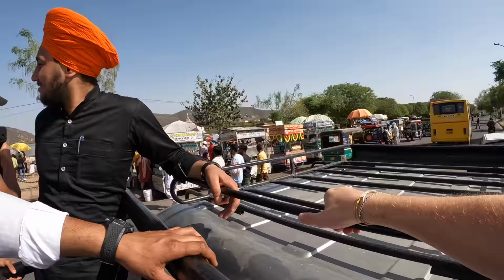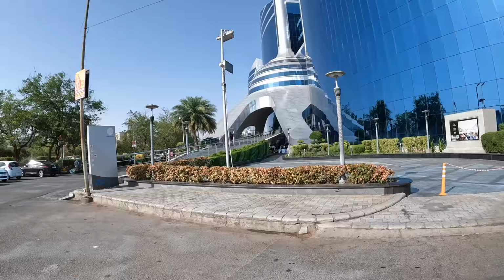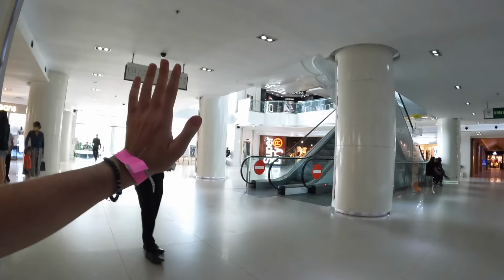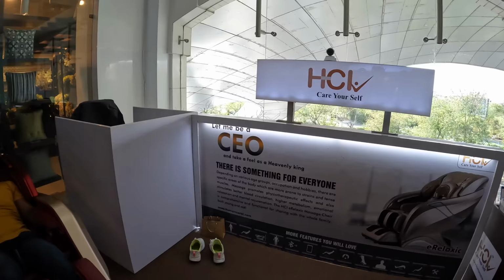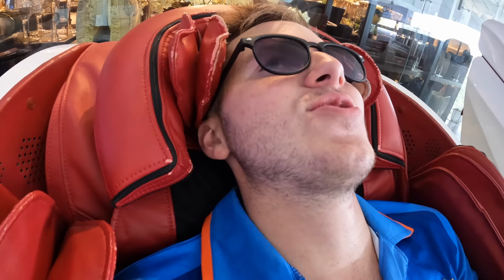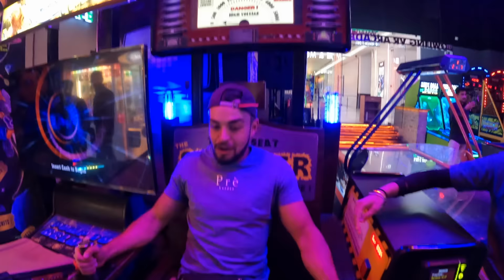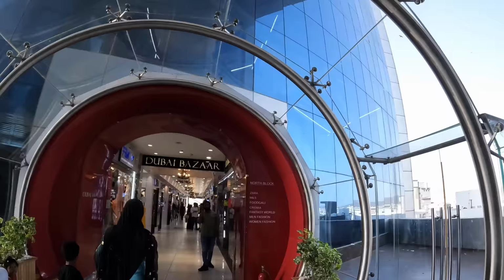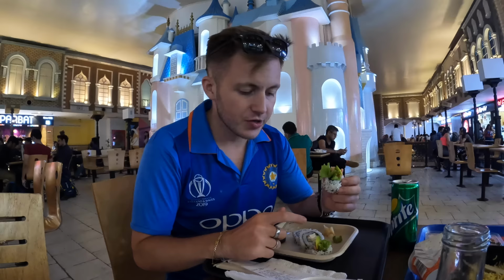Hitchhiking with Locals in Rajasthan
I explored more of Jaipur with @GoWithAli. We met a group of Sikhs on holiday and asked if we could join them to their next spot. They were all very kind and gave us loads of useful advice, we then ventured to the next destination which was a very modern shopping mall. We explored the shopping mall and had alot of fun here.

This is 1 video of the many videos from my Youtube vlog series about my time in India, you can find the entire playlist of videos